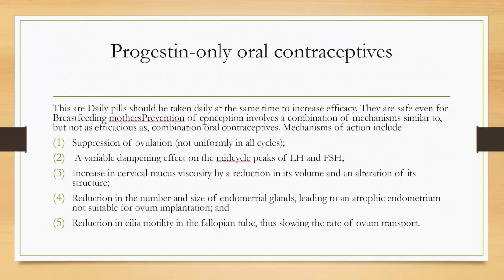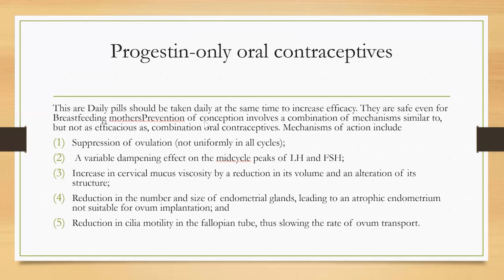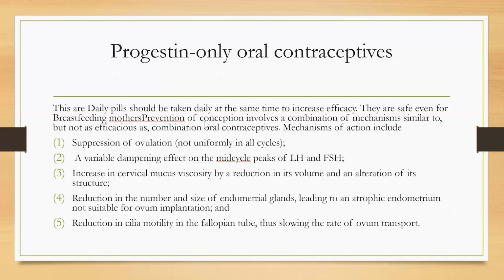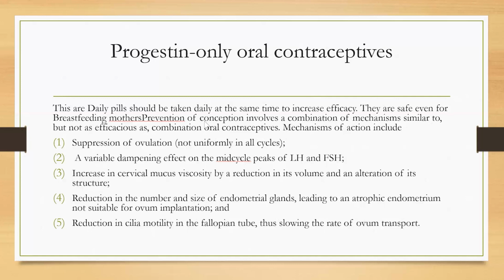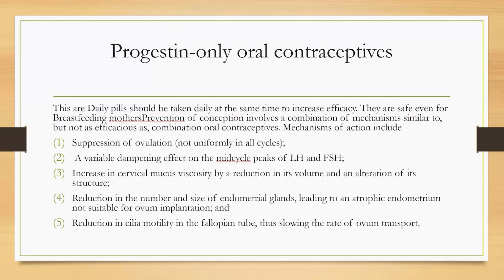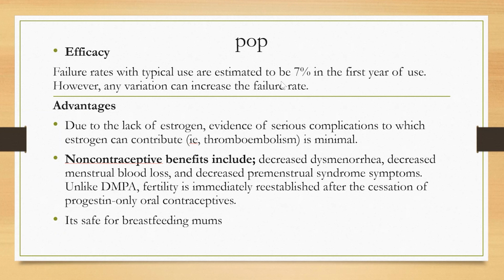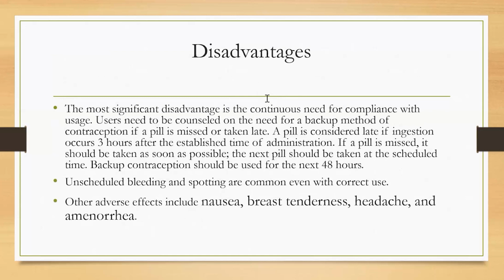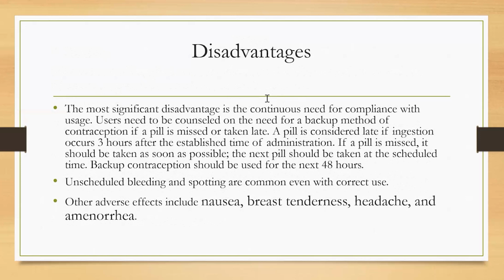FAMILY PLANNING PART 8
Hormonal contraceptives are medicines or devices that can reduce your risk of getting pregnant. They contain hormones called estrogen and progestin. Some contraceptives contain a combination of these hormones, and others contain only progestin

Join KING MASH as digs deeper